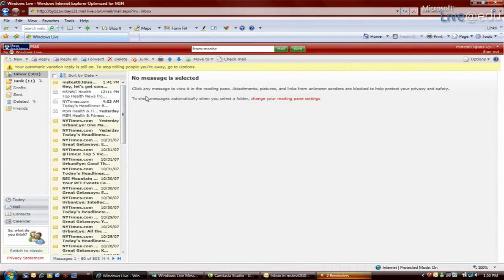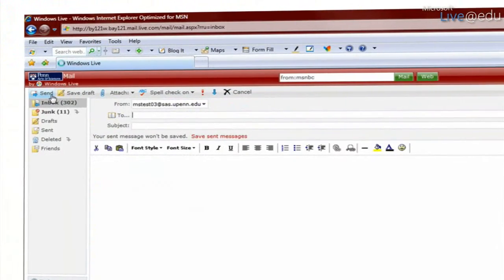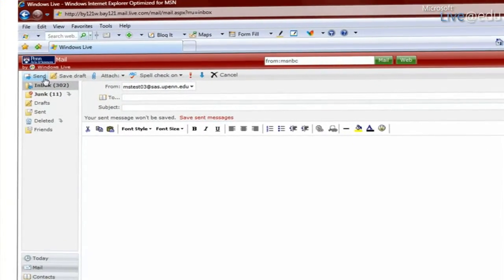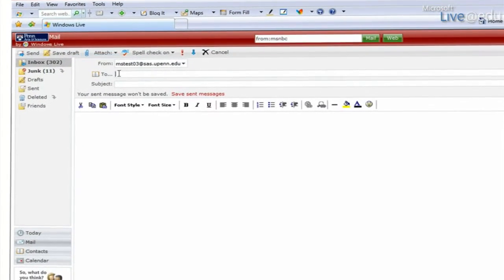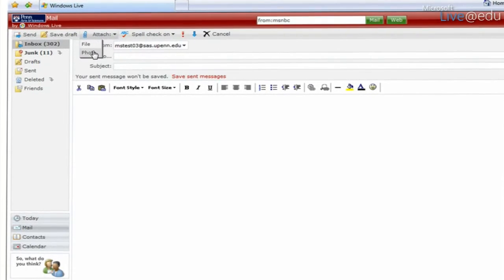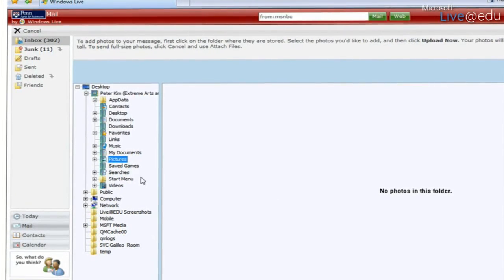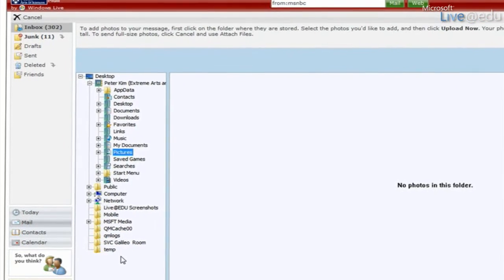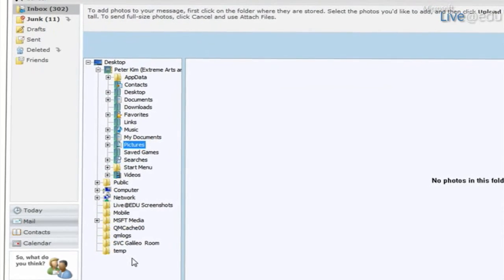Windows Live Hotmail - Photo Upload Feature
Learn about the photo upload feature in Microsoft Windows Live Hotmail.